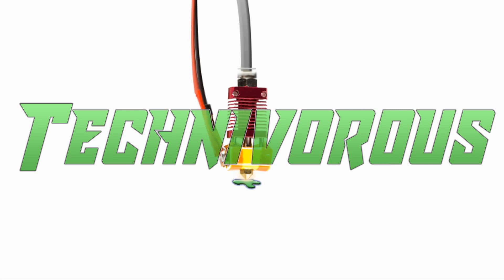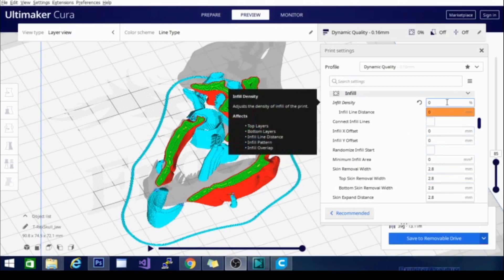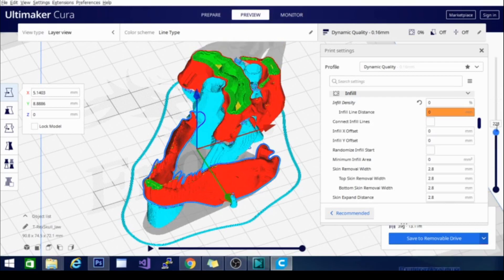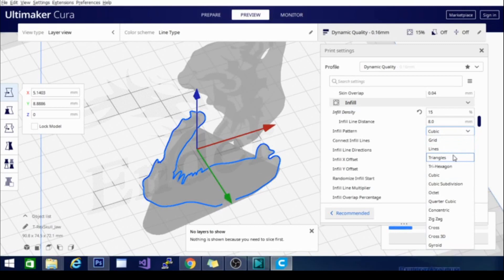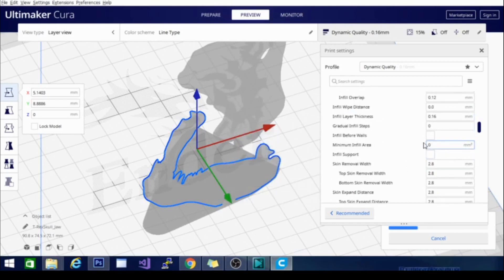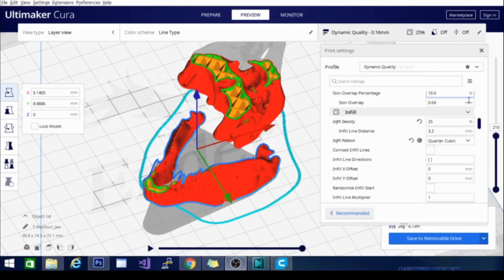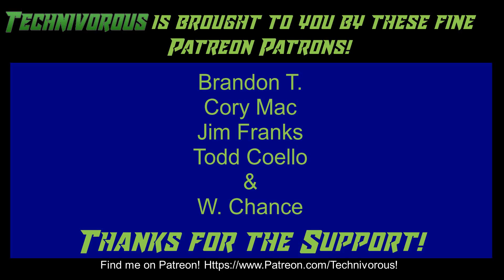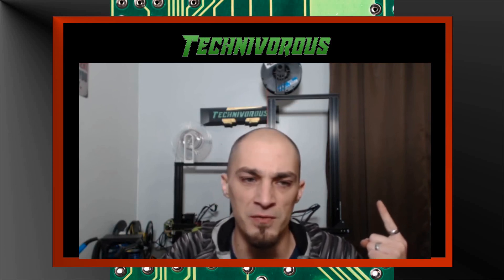Cura Settings in 5 Minutes or Less! 3.0 - Infill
Learn Cura's Infill Settings in 5 minutes or Less!

Amazing Capricorn PTFE tube:

20 pack of nozzles

Technivorous
902 n Hughes